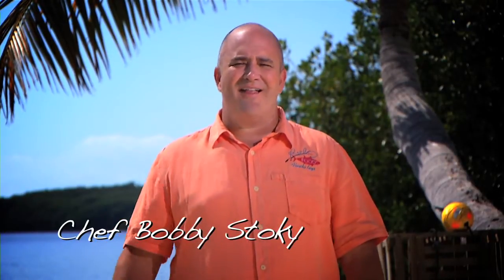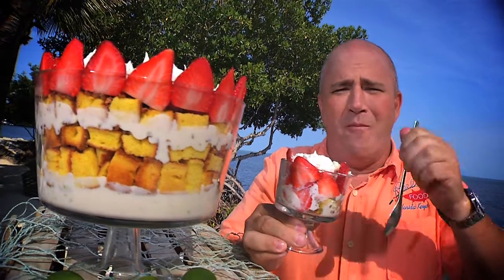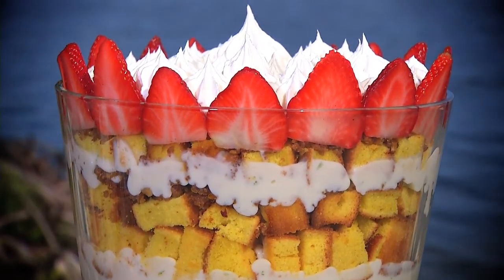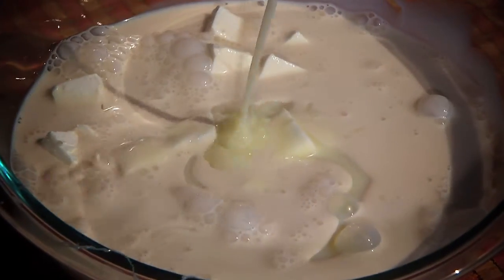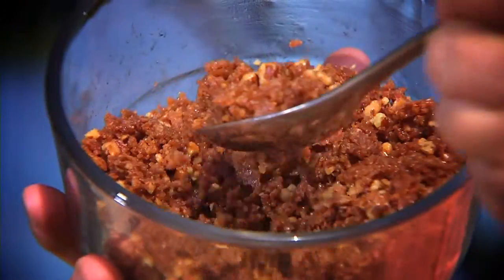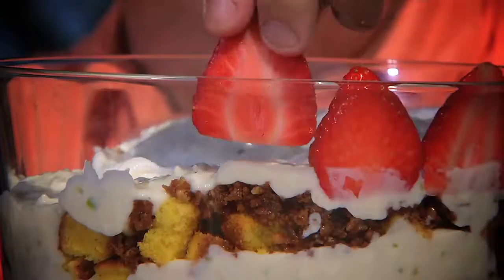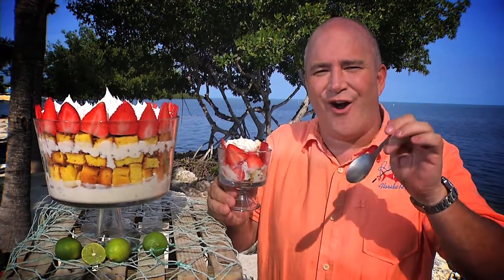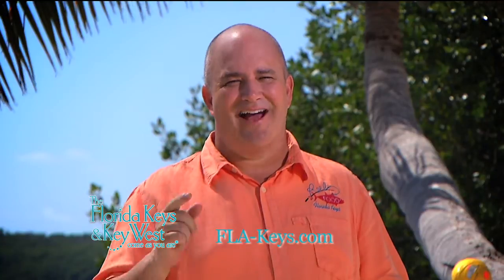Florida Keys Reel Food Recipe, Key Lime Strawberry Trifle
Stretching more than 100 miles into the open ocean, the Florida Keys can boast early settlers ranging from Bahamian fishermen to Cuban cigar makers and New England merchants. In such a rich melting pot, it's natural that the indigenous cuisine came to incorporate diverse and delicious influences - with a reliance on an abundant array of fish and seafood harvested from surrounding waters.

There are no commercial Key lime groves in the Florida Keys today, but Key Largo boasted a large Key lime industry until about the mid 1930s. Restaurants throughout the Florida Keys and Key West continue to use Key limes and their juice to enhance seafood dishes and sauces, as well as in pies and desserts.